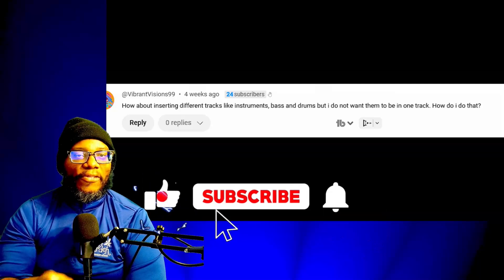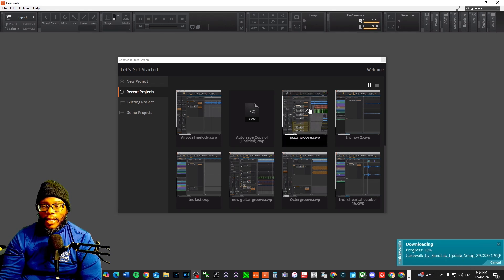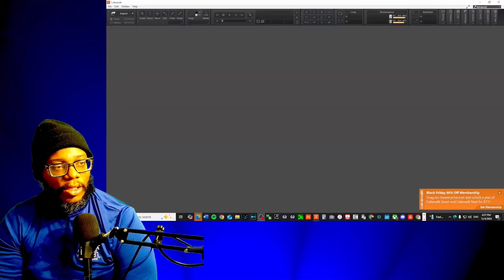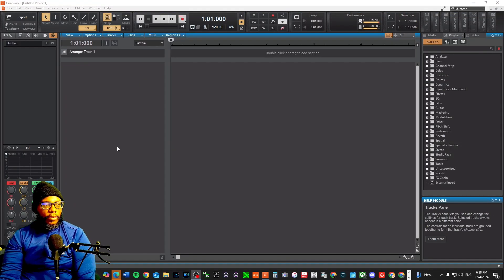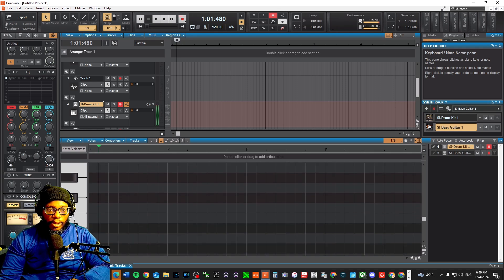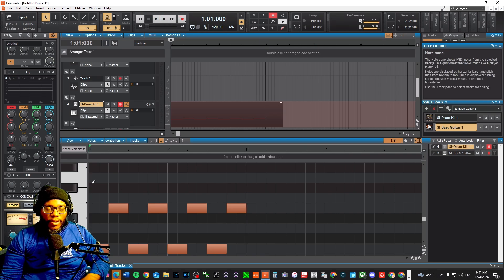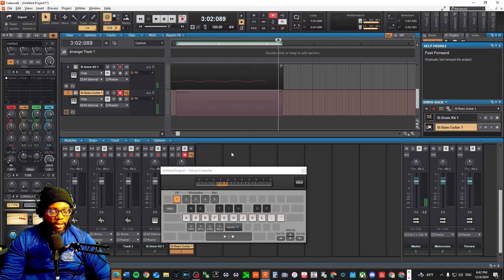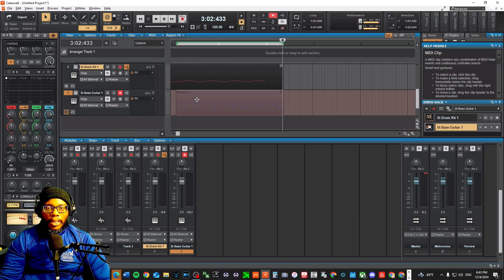Cakewalk Tutorial for Beginners | Record Separate Tracks Like a Pro!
Beginners, learn how to record separate tracks in Cakewalk by Bandlab.  This tutorial will help you use the stock instrument plugins that come in Cakewalk.  Cakewalk by Bandlab is still a free DAW so don't hesitate using it.  @VibrantVissions99 thanks for the question.

✅ TOOLS & RESOURCES

In this video:
00:00 Why You Should Still Use Cakewalk by Bandlab
00:47 How Do You Insert Instruments to Different Tracks?
01:33 Make sure you get the latest Cakewalk Update
01:50 How are you and how was the holiday?
03:11 Major Discount on Cakewalk Sonar and Next
04:00 Setting Up Your Cakewalk Project